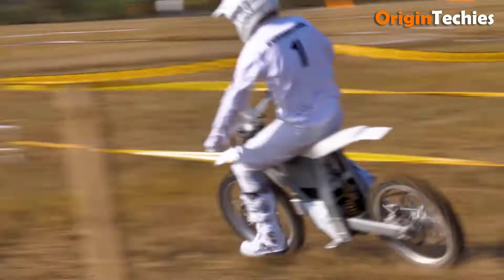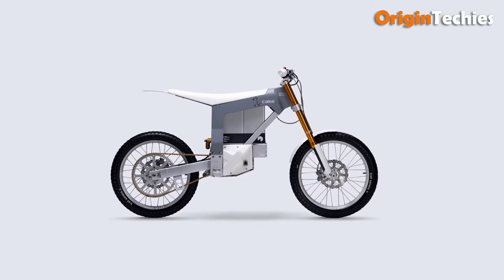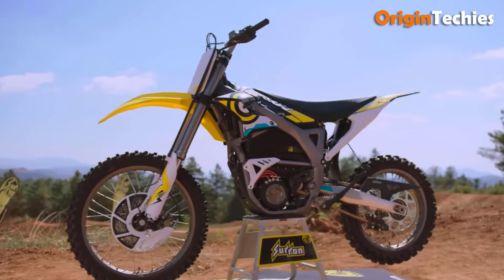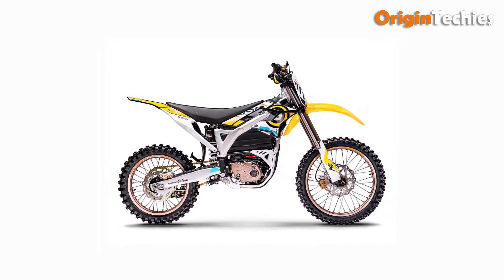Top 15 Best Electric Dirt Bikes For 2025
In today’s video, we're diving into the Top 15 Best Electric Dirt Bikes for 2025! Whether you’re a seasoned rider or a newcomer to the world of off-road biking, we’ve got you covered with the latest and greatest electric dirt bikes that are set to revolutionize your riding experience.

🔥 What to Expect:

In-Depth Reviews: We’ll explore the key features, specifications, and performance capabilities of each bike.
Comparisons: See how these electric models stack up against traditional dirt bikes in terms of power, range, and handling.
Rider Insights: Get tips on choosing the right electric dirt bike for your riding style and terrain.
Innovative Technology: Discover the cutting-edge advancements in electric bike technology that make these models stand out.

00:00 - Introduction

00:37 - TOP1. Stark Future Varg

01:29 - TOP2. Flux Primo

02:18 - TOP3. 79bike Falcon M

03:12 - TOP4. KTM Freeride E-XC

04:07 - TOP5. Electric Motion Escape X

04:58 - TOP6. Surron Ultra Bee

05:52 - TOP7. 79Bike Falcon Pro

06:49 - TOP8. Cake Bukk

07:44 - TOP9. Caofen F80 Off-Road

08:39 - TOP10. Cake Kalk OR

09:33 - TOP11. Sur Ron Storm Bee

10:28 - TOP12. Electric Motion Escape R

11:21 - TOP13. Talaria Sting R MX4

12:13 - TOP14. Sur-Ron Light Bee X

13:04 - TOP15. Segway Dirt eBike X260

💡 Why Choose Electric? Electric dirt bikes offer an eco-friendly alternative to traditional fuel-powered bikes, delivering quiet operation, low maintenance costs, and impressive torque for exhilarating off-road adventures. Join us as we highlight the benefits of switching to electric!

👍 Like, Comment, and Share If you found this video helpful, please give it a thumbs up, share it with your fellow riders, and let us know your favorite electric dirt bike in the comments below!